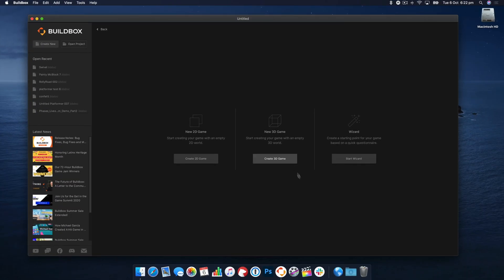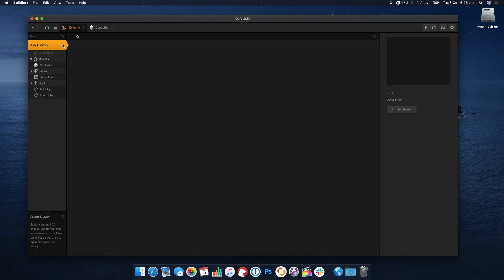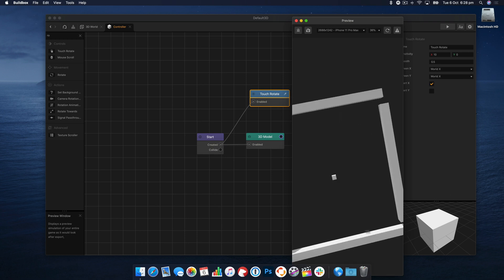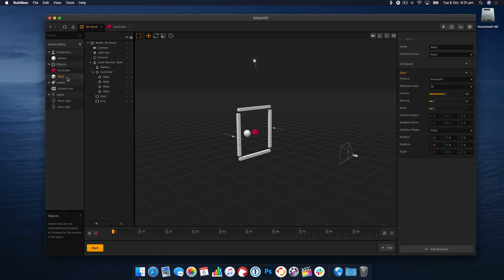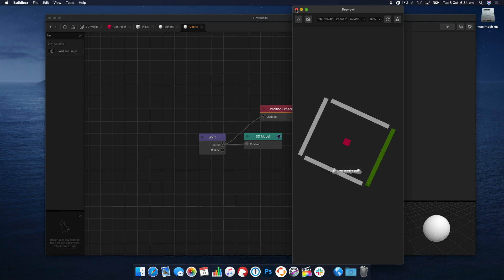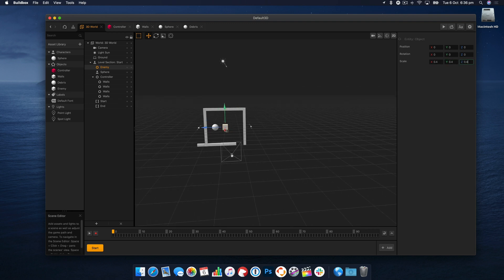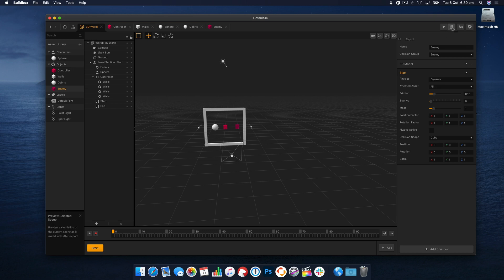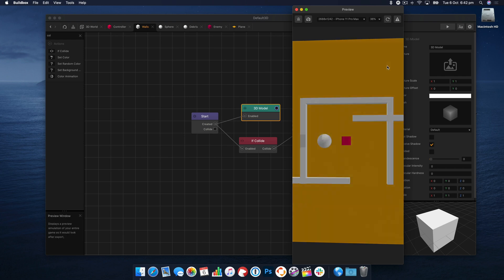How to use the Rotate Node in Buildbox 3 to Make a Casual Game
In this tutorial we learn how to use the Touch Rotate Node to create a the basics of a fun mobile game. This project could easily be extended and made into a full game.

You can download this Buildbox Project file used in this video

Chapters:
00:00 Intro
00:38 Getting Started
03:08 Adding a the Frame
05:05 Linking the Frame to the Controller Object
05:55 Switching the Camera to Orthogonal (2D)
06:40 Adding the Character
09:30 Adding a Debris Explosion Node to the Character
17:50 Adding a Background
18:20 Wrapping Up